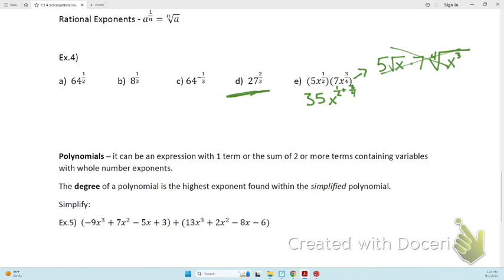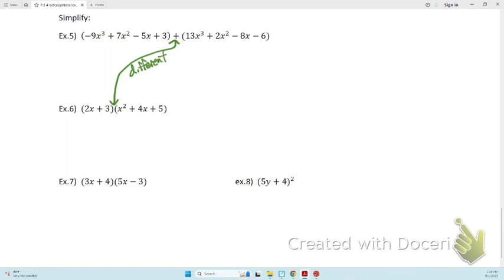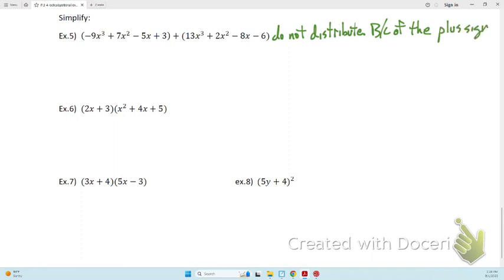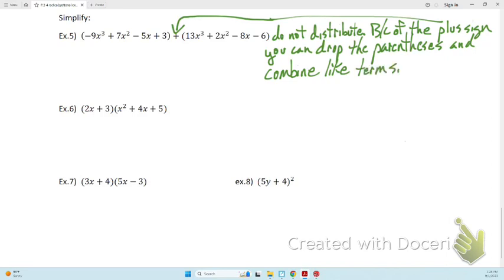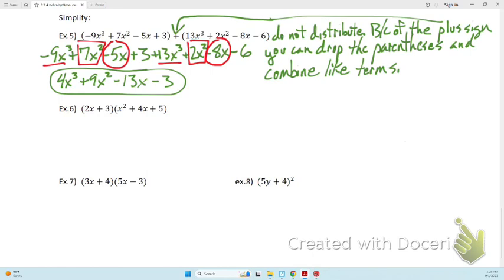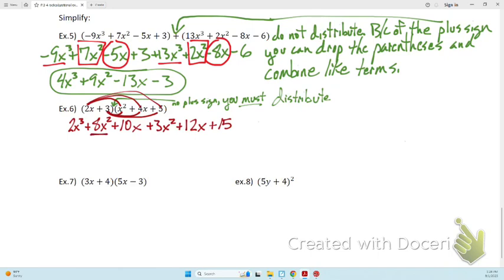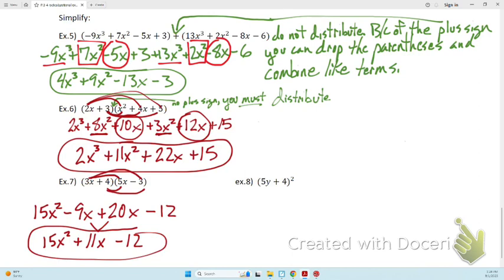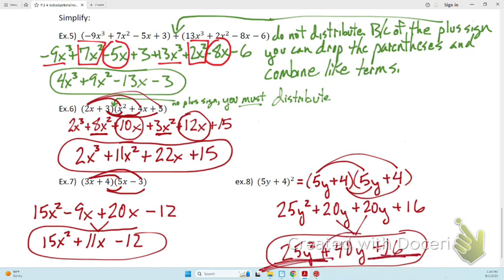9/1/23 P.3-4c simplifying algebraic expressions